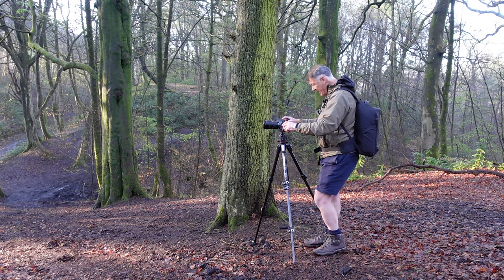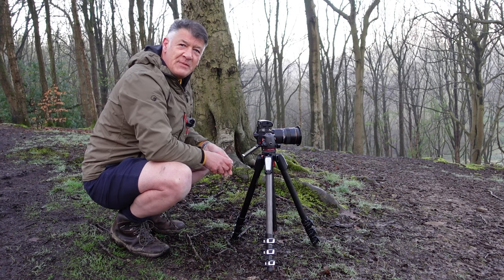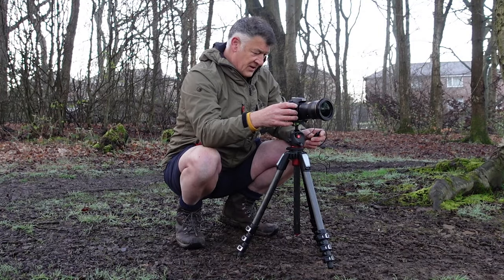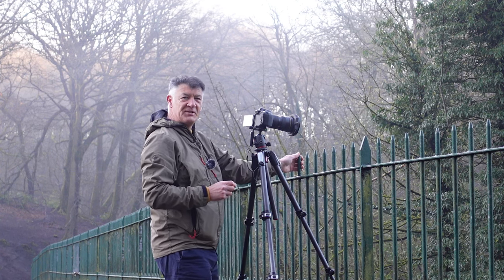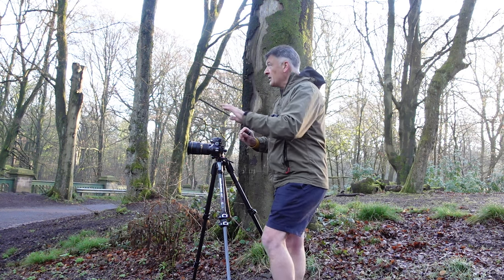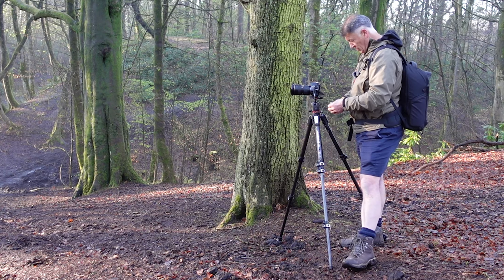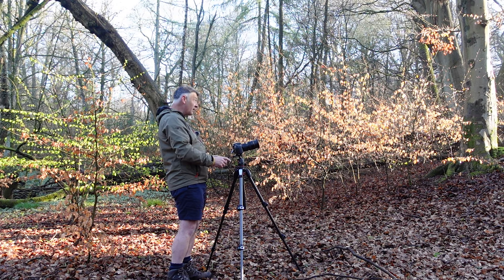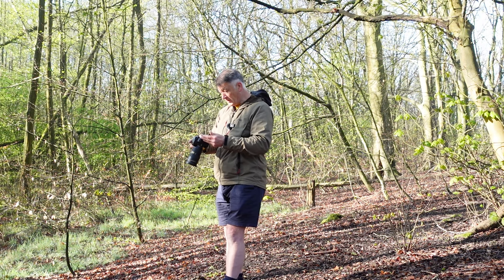Landscape Photography | Morning Mist | Woodland Nikon D5300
A chance of mist or a missed chance ? Join me on a Landscape Photography wander through Haigh Woodland Park, Wigan and the opportunity to shoot some misty woodland images.

Haigh Woodland Park is famous in Wigan and further afield for its impressive grounds and woodlands.

The name Haigh comes from the Anglo Saxon word Haga meaning an enclosure or a secure area to house livestock.

The plantations were laid out in the 1860s to hide the condition of the landscape after being damaged by the mining activity. This provided work for Wiganers made unemployed by the cotton famine caused by the American Civil War. The estate was transferred to Wigan Council, known then as the Wigan Corporation, in 1947.

The extensive plantations consist primarily of beech trees with a proportion of oak, horse chestnut, sycamore, ash and lime and Scots pine. As you walk along the forty miles of paths, you will find a variety of woodland plants such as wood anemone and lesser celandine, and fungi including fly agaric and puff balls. The woodland provides an ideal habitat for species of birds, mammals, amphibians and insects.

My channel aims to inspire you to get outside, into nature, into the countryside, experience the great outdoors and enjoy the landscape from where I share my photography trips, travels and adventures.

I'm also hoping to encourage and motivate you to venture out and take a few images along the way - if you have enjoyed this video please consider subscribing to enjoy future episodes.

Music

Gear
Stills Camera: Nikon D5300
Vlogging Camera: Sony ZV1
Aerial footage: DJI Mavic Pro
Audio: DJI Wireless Mic
Handheld Gimbal - Zhiyun Crane M2
POV: Go Pro Hero 3
iPhone 11

Lenses:
Nikkor 10-24mm f3.5
Nikkor 24-70mm f2.8
Nikkor 70-200mm f2.8
Nikkor 35mm f1.8